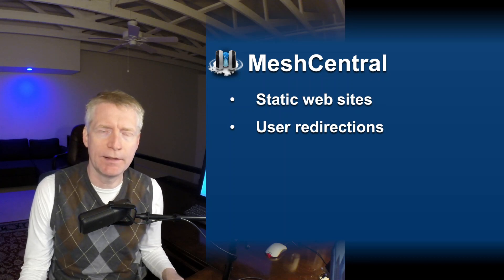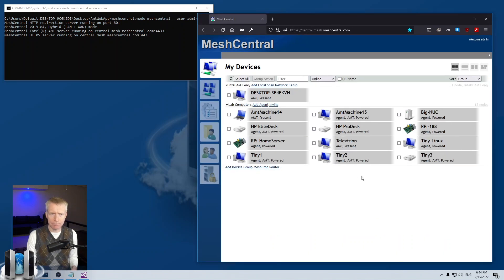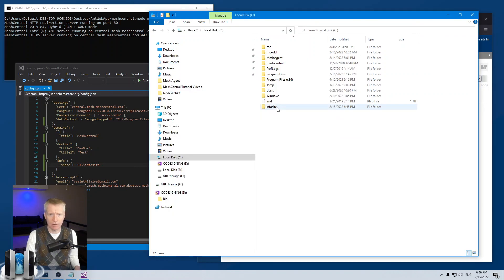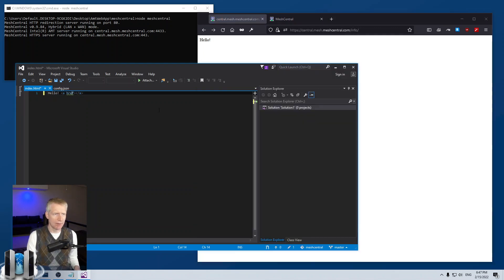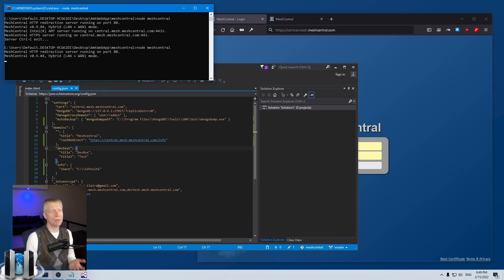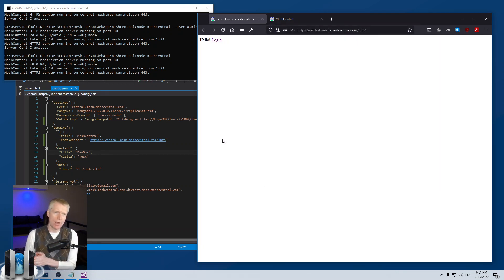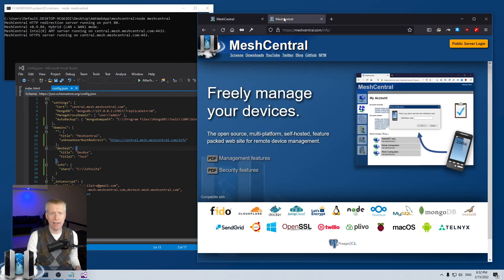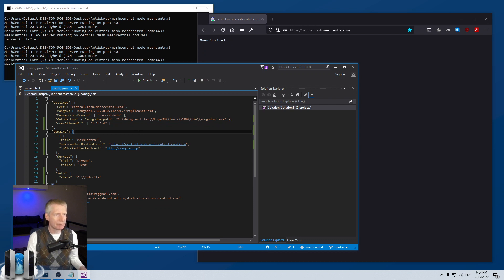MeshCentral - Static web site and user redirection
In addition to running the normal MeshCentral web site, you can configure MeshCentral to host static web page. This can be useful to create a web page in front of MeshCentral or for all sorts of other usages. In this video we look at creating a simple static page and how to redirect the users to this page in some situations.

00:00 - Introduction
00:18 - Serving a static web site
00:40 - Demonstration setup
00:58 - MeshCentral.com as example
01:40 - Config.json
02:29 - Static site domain
04:08 - The login page
05:39 - Redirecting the login page
07:02 - Fixing my admin password
07:56 - Redirecting if unknown user
09:48 - Redirecting blocked users
11:28 - Conclusion